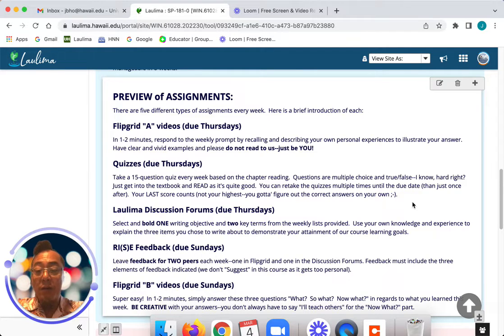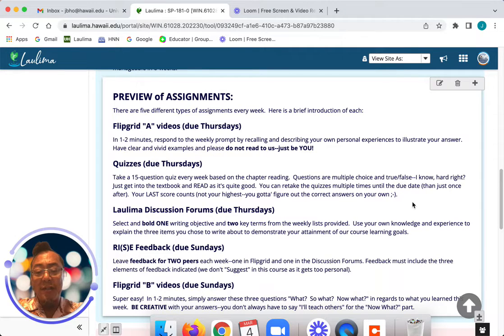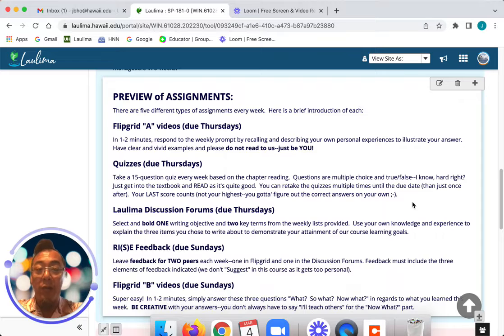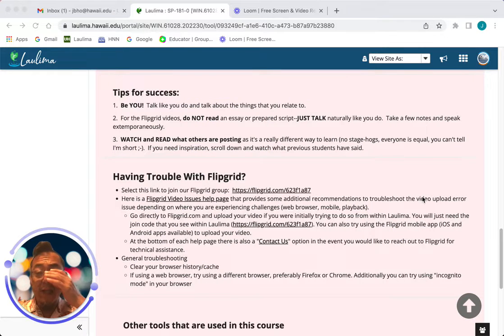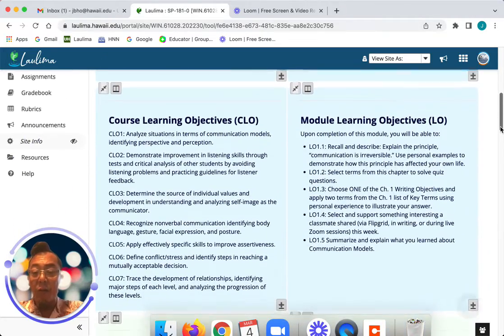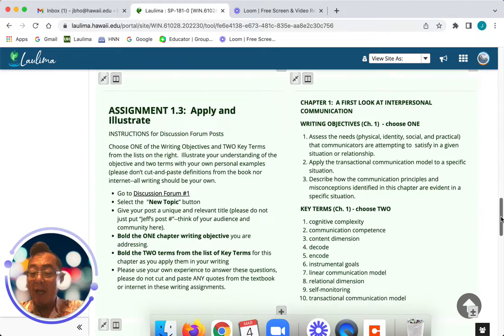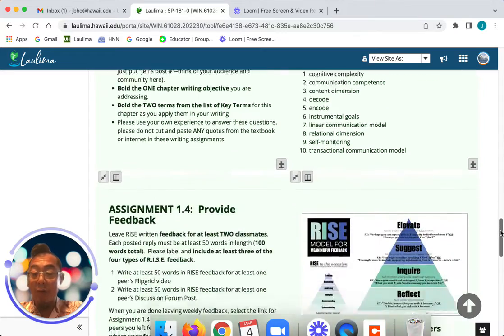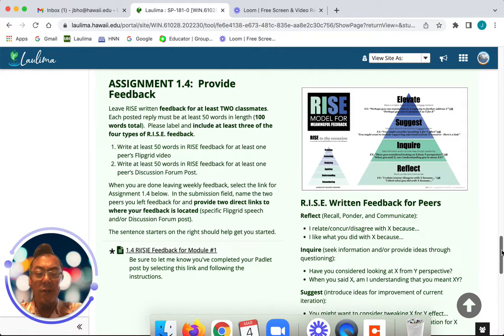Overview of SP-181 Interpersonal Communication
This optional video will give you a brief overview of our course and the first week's assignments.  Mahalo for watching!